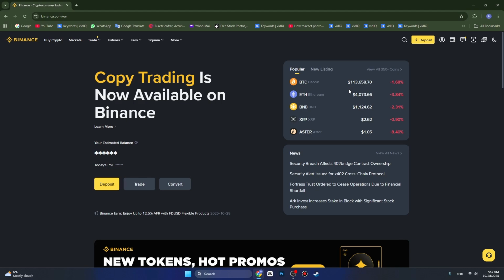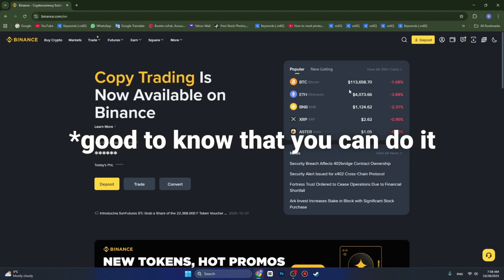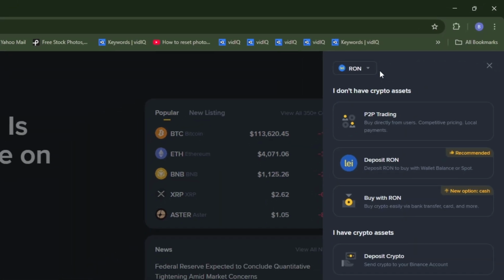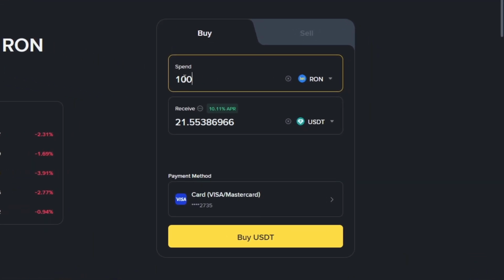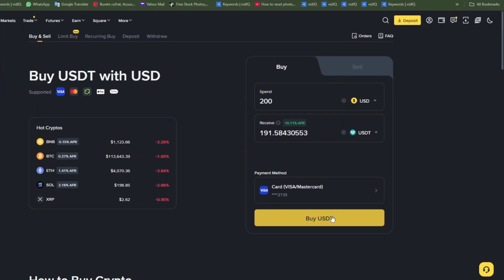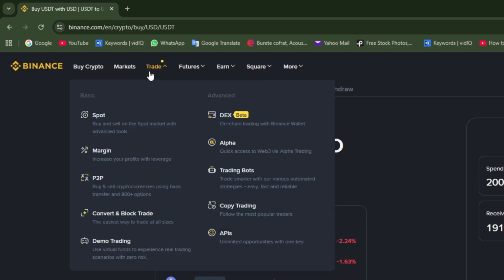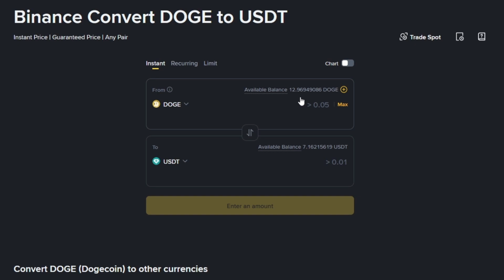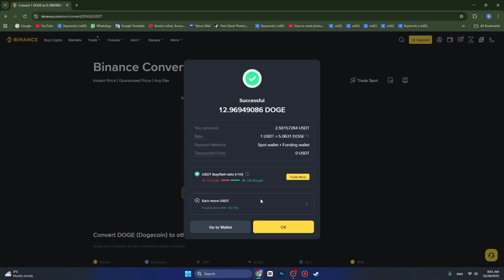The Easiest way to Buy USDT on Binance (Step-by-Step)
In this quick tutorial I will show you how to buy USDT on Binance (step-by-step) and also how to convert crypto into USDT for those who want to convert the cryptocurrencies from wallet into something else like USDT.

I hope this Binance buy USDT guide helped you out! :3